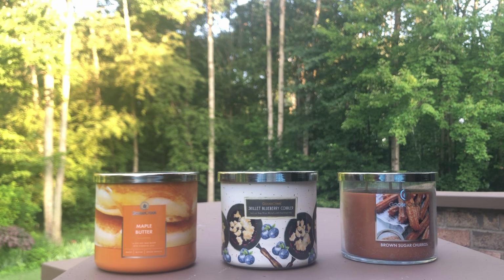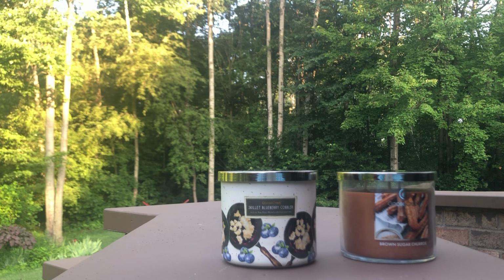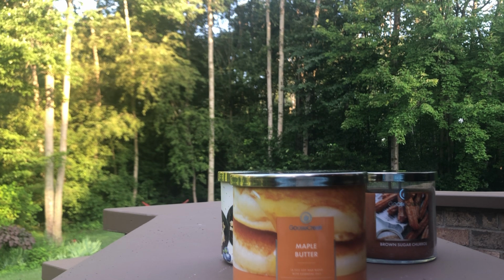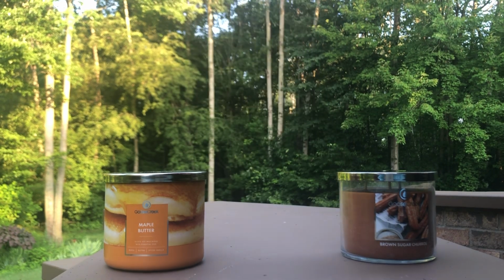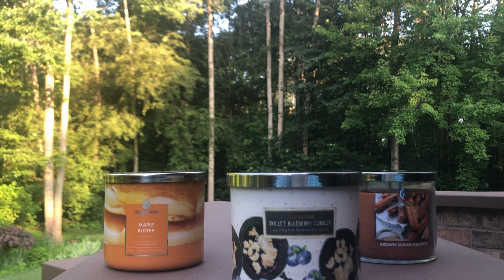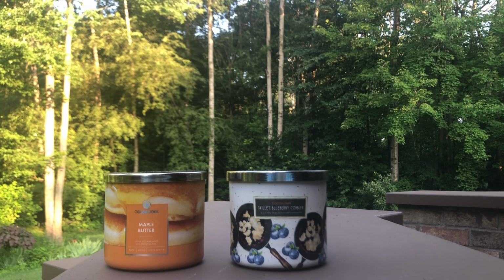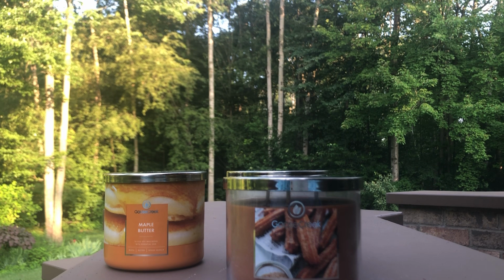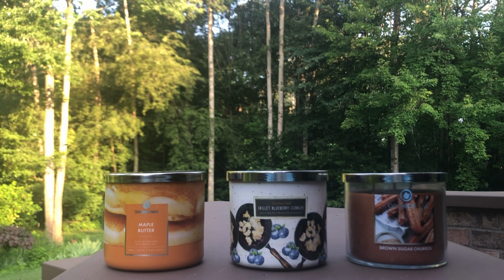Small Goose Creek haul- Skillet Blueberry Cobbler, Brown Sugar Churros, and Maple Butter